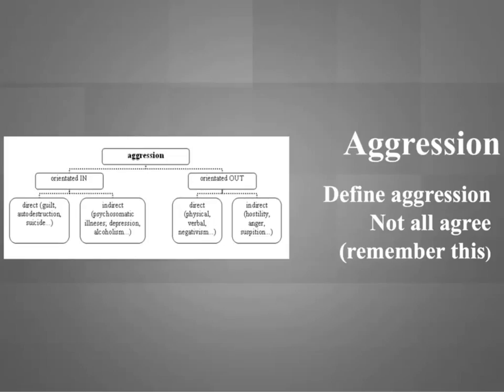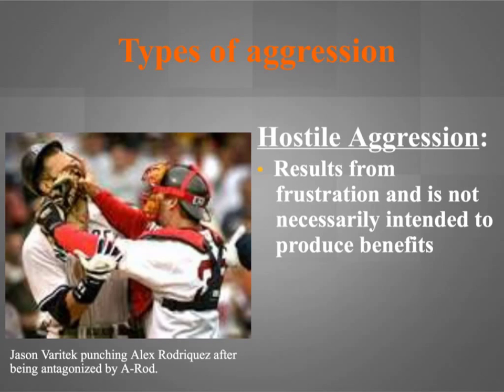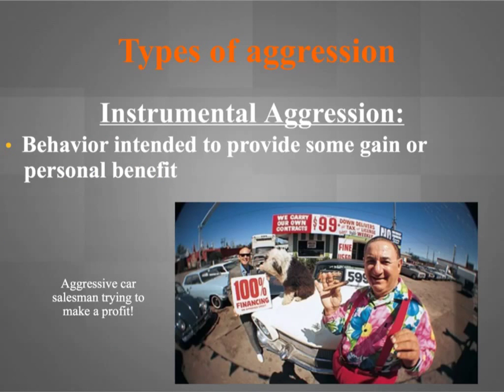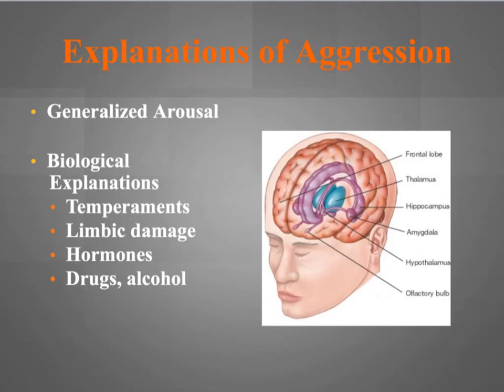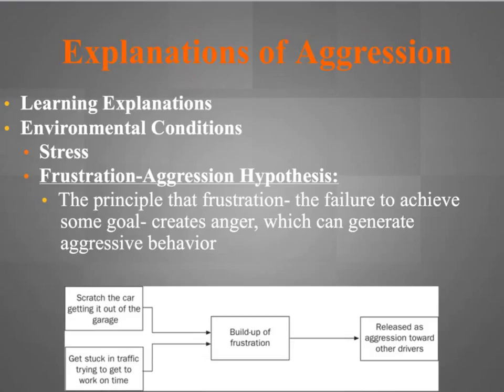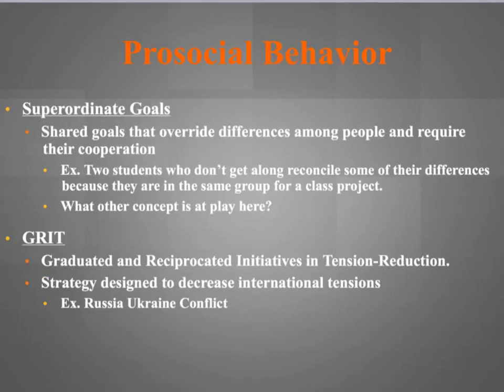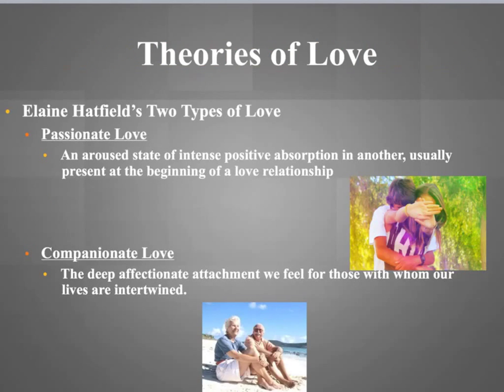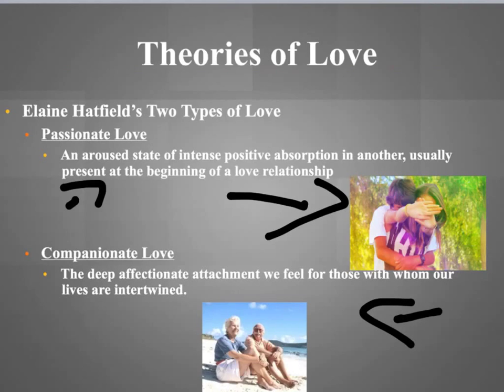1B.VII: Aggression, Prosocial Behavior, and Interpersonal Attraction